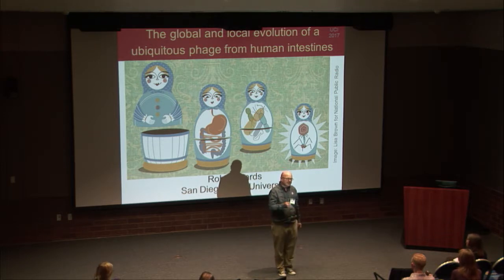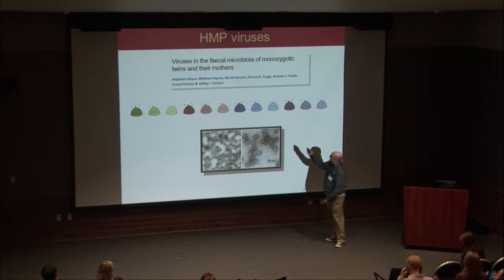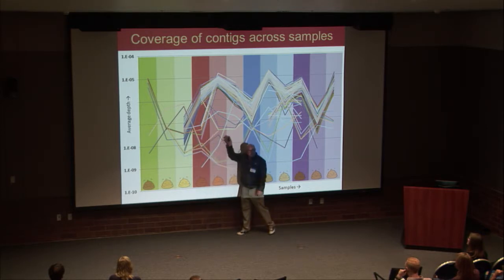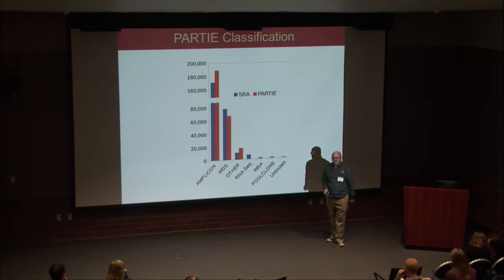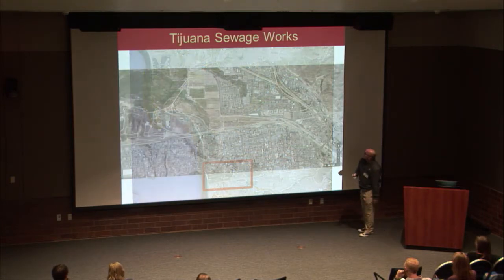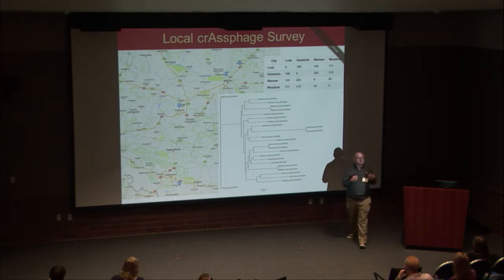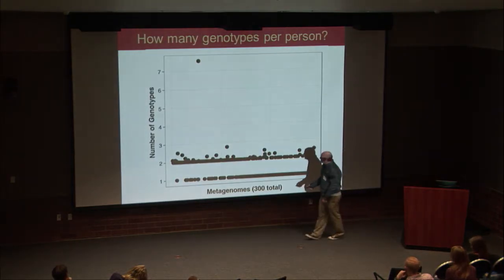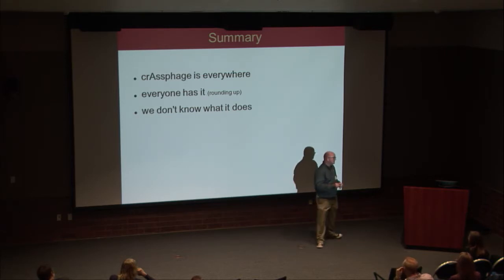Rob Edwards, SDSU - The global and local evolution of a ubiquitous phage from human intestines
Rob Edwards

The global and local evolution of a ubiquitous phage from human intestines